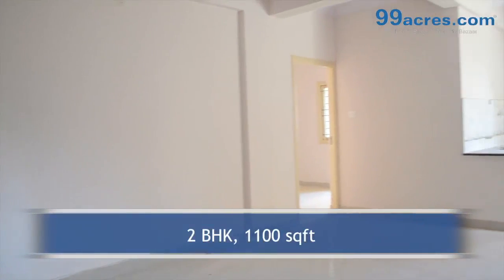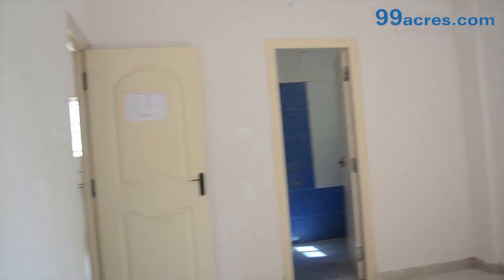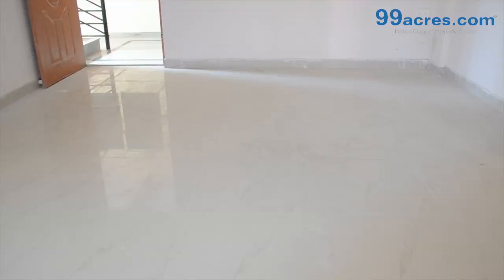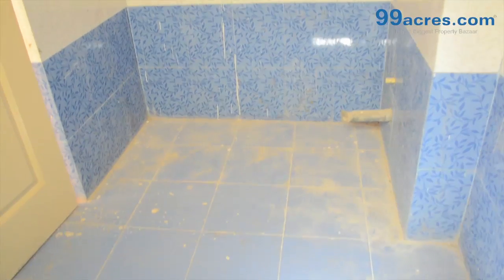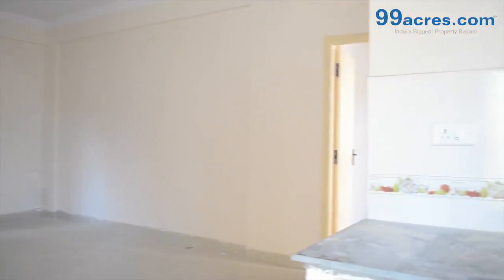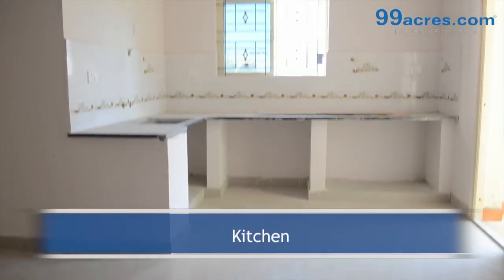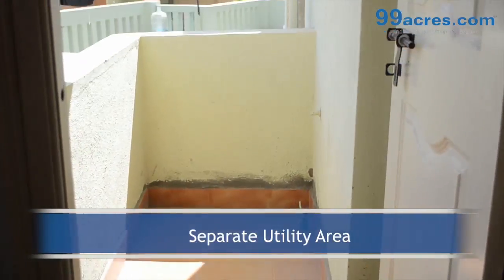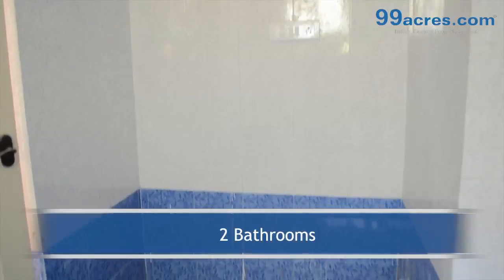2BHKResidentialApartment ThirumalaParadise C11614811